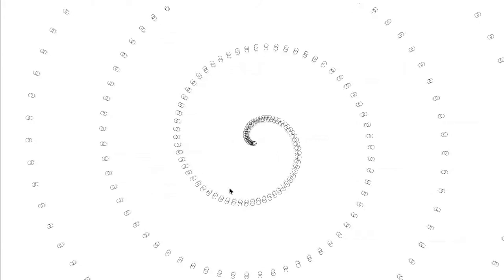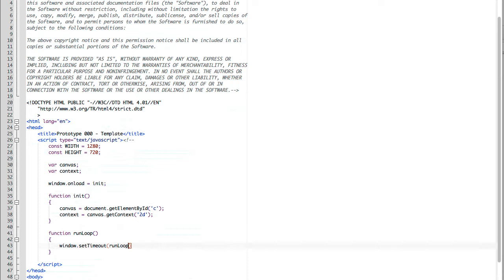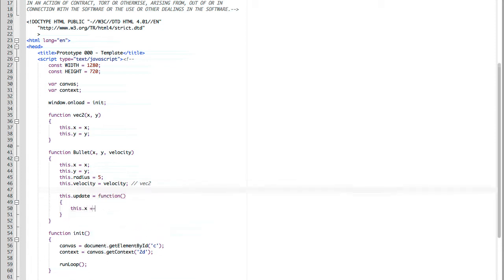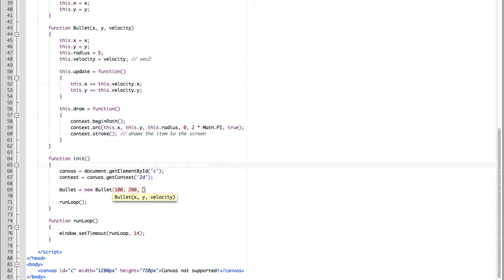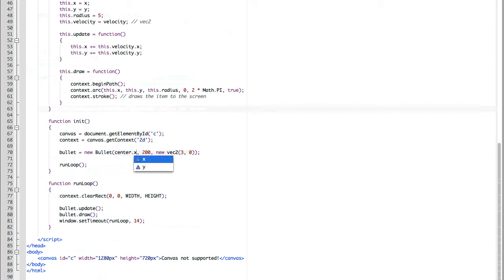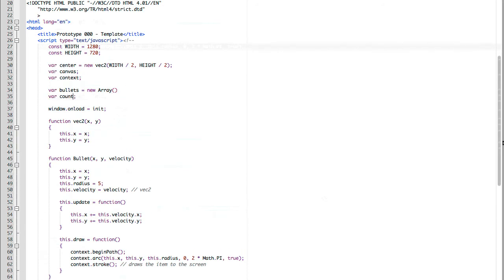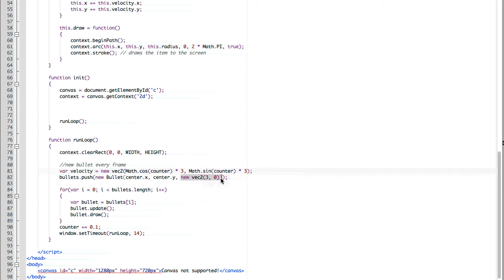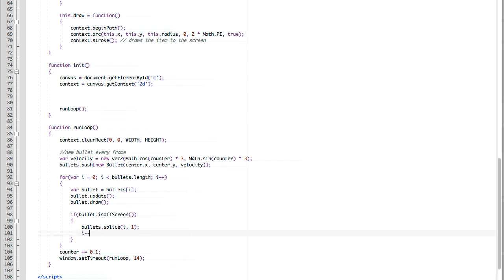JavaScript Game Prototyping Series 001 - Getting Started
The editor that I am using can be downloaded for free

The purpose of this video is to help developers with a passing knowledge of JavaScript get started making their own game prototypes in JavaScript.  In future videos I will discuss why I think the JavaScript/HTML5 pairing is such a great prototyping tool but in short I feel it gives you an easy way to distribute your work in progress--everything can be in a single file with no need for a install anything special.  Also, it is incredibly easy to write in but it is slow enough that you'll likely force yourself to switch to another language for your final coding which is important because like in writing literature, you rarely get it right on your first draft.

I start with the file 000_template.htm and video documents the creation of the 001_gettingStarted.htm file.

If you wish to check out the result in your own browser you can go